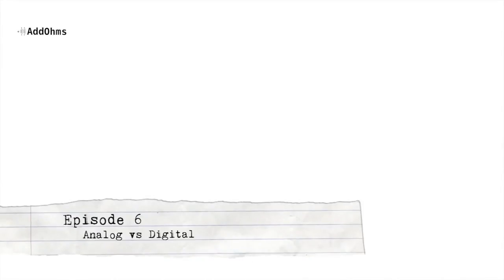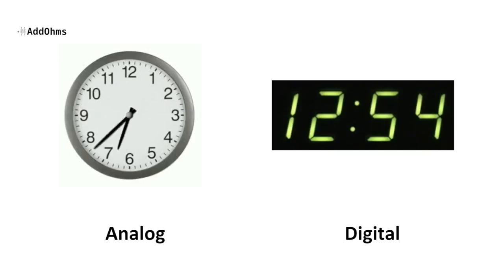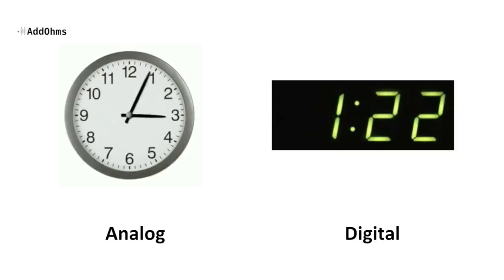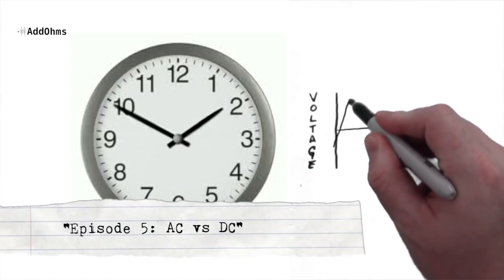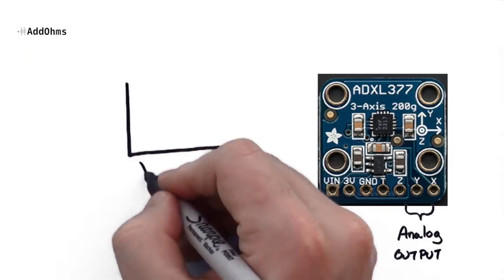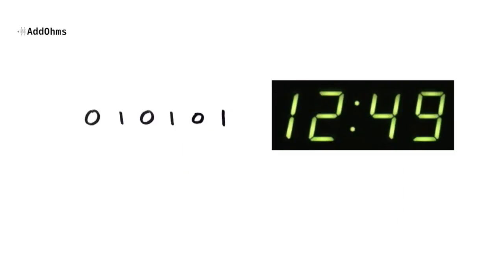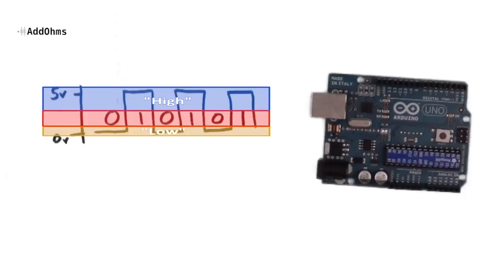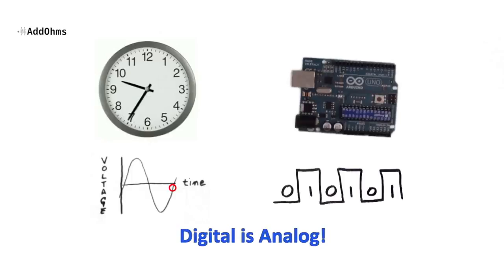Rozdíl mezi Analogovým a Digitálním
Více zajímavostí a článků najdete na Arduino.cz